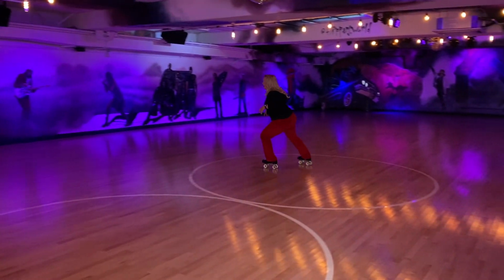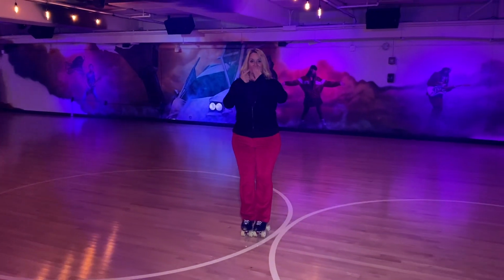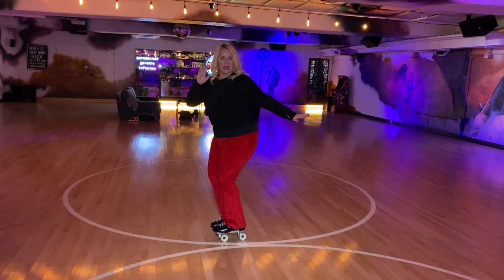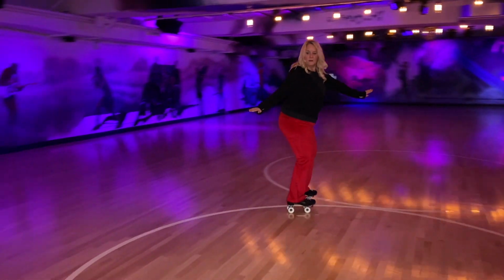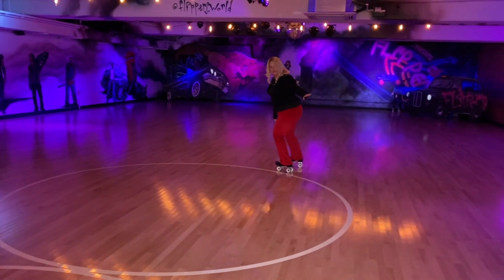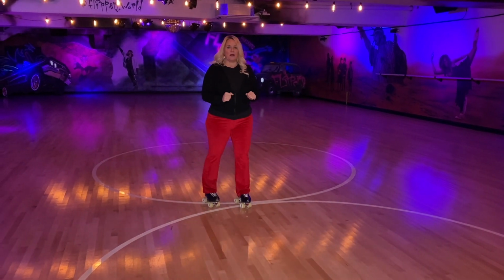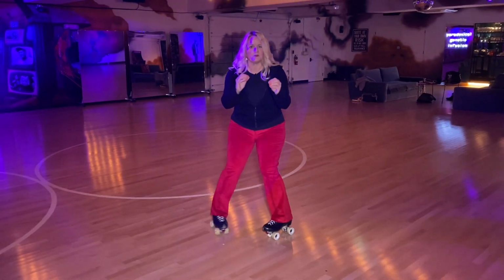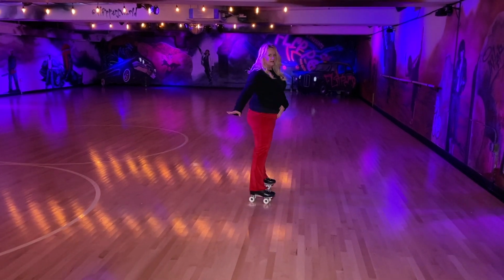Backward Roller Skating Drill - How to do a figure 8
Dirty Deborah Harry shows you this backward roller skating drill - How to do a figure 8.  This drill will expand your backward roller skating skills. Make sure to watch the video playlist below for all things backward roller skating.  Find this video valuable?  Please hit the "Heart/Thanks" button and contribute to keeping these tutorials coming!

DSOS Crew:
Video production: @rollielocks
Art/Logos/Fliers: @xanadoom31
Venue:  super cool spot

My Skates:
Boot:  Riedell 297 & Riedell 595
Plates:  Snyder Advantage & Avenger by Sure Grip
Wheels:  Sure Grip Royal (rink) Bones (park)
Bearings:  Qube Ceramics by Sure Grip
Toe Stops:  Sure Grip Dance Plugs (rink), Sure Grip Web & RX (park)